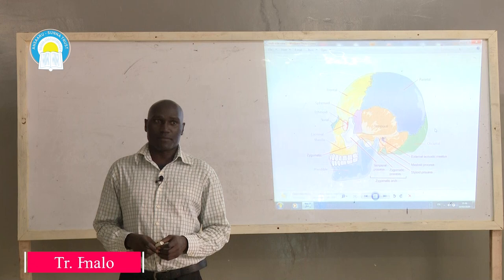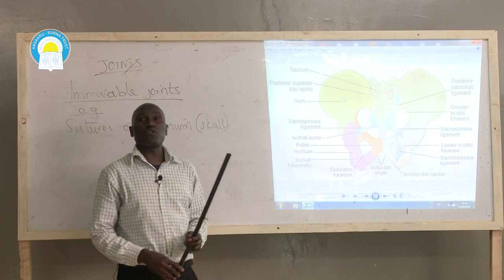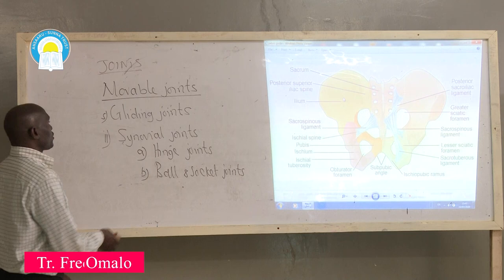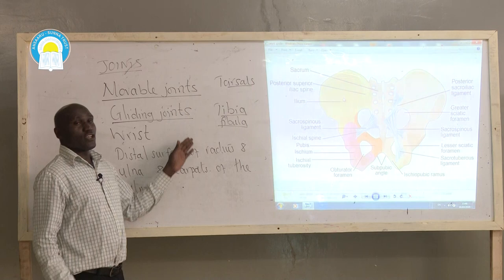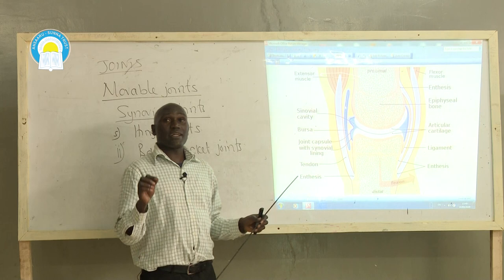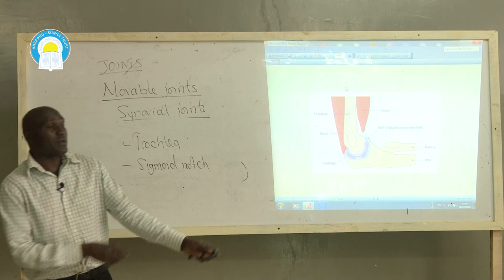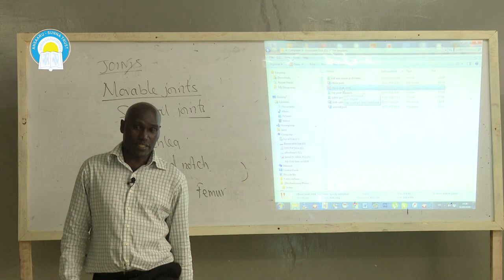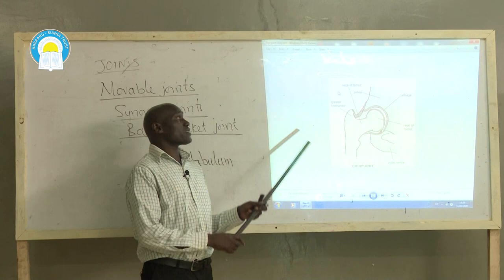Form 4 - Biology - Topic : Joints ; by Mr Fred Omalo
Don Bosco & Boqol Soon High Schools